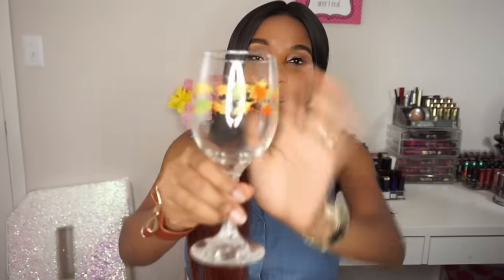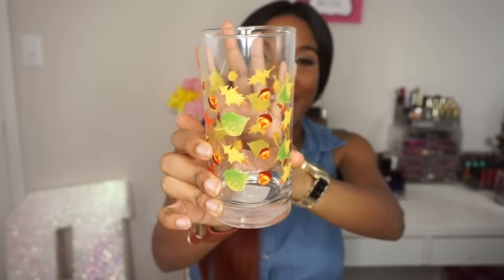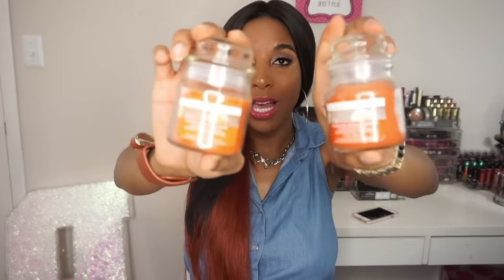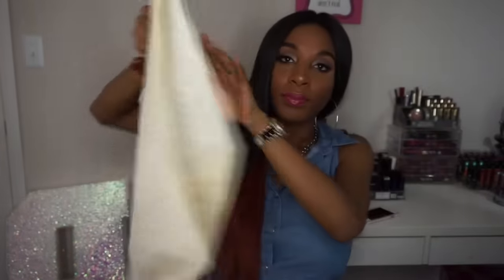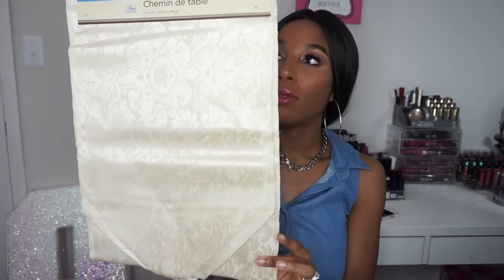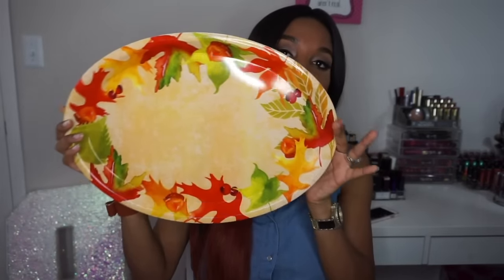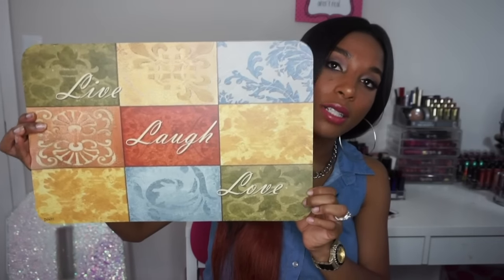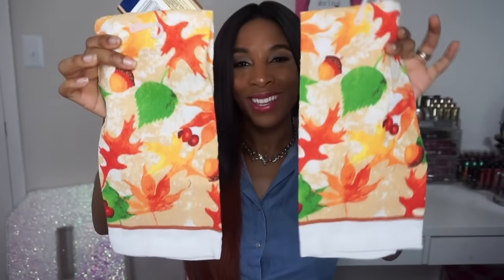Dollar Tree Fall Decor Haul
Hey you guys so I am back with a brand new video and I wanted to share with you guys some fall decor that I picked up from the dollar tree. These items are so cute and fall appropriate and I can't wait to add these fall decor items from the dollar tree in my kitchen. Hope you guys enjoy this video and like always please

FYI Spread the words to your friends about this giveaway and tell them to say that you sent them :)